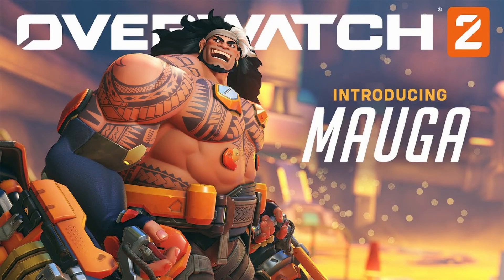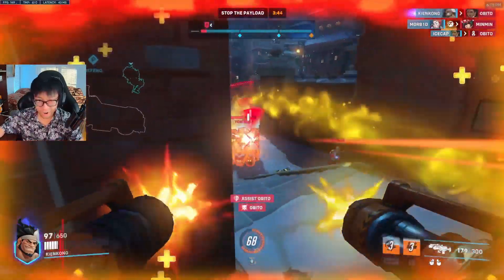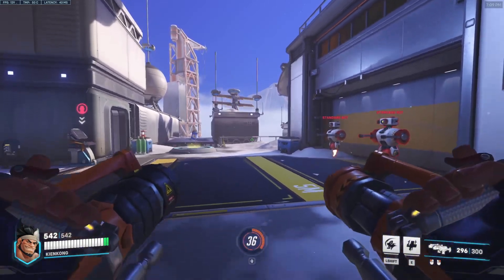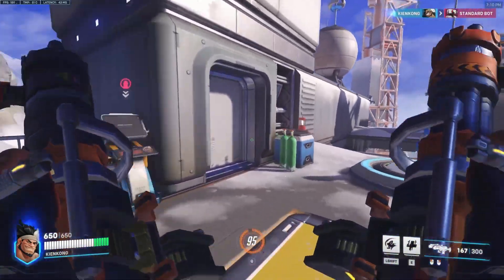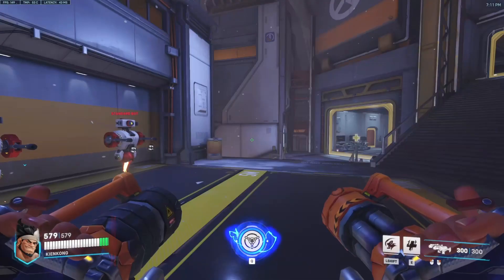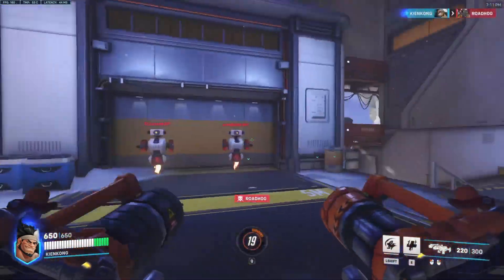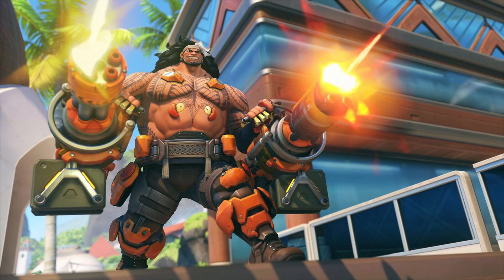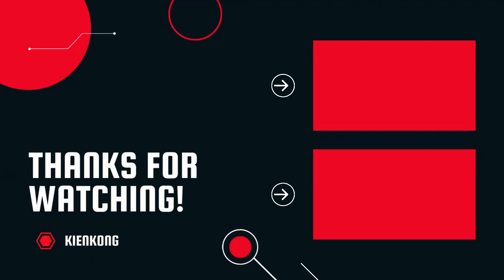Thoughts On MAUGA, OW's NEW INSANELY FUN Tank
Mauga is Overwatch's newest tank coming in season 10. He was revealed in Blizzcon and is now playable for 1 day. My first impressions of him are shown in the video: he's very fun, similar to Orisa, and vulnerable like Hog. He has some key major weaknesses, mainly with his hitbox and his vulnerability, but he also has tons on damage and utility when it comes to enabling his team. Hope you learn something, and hope that we see more content like this!